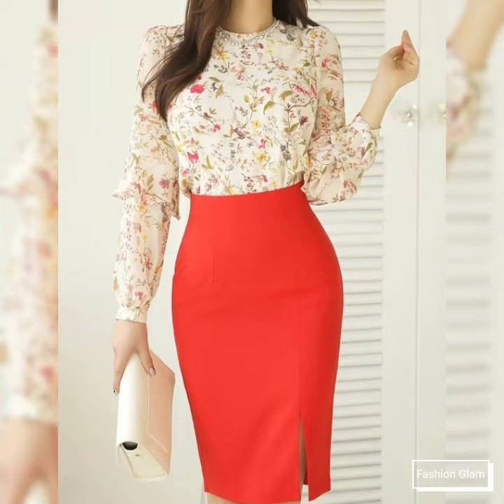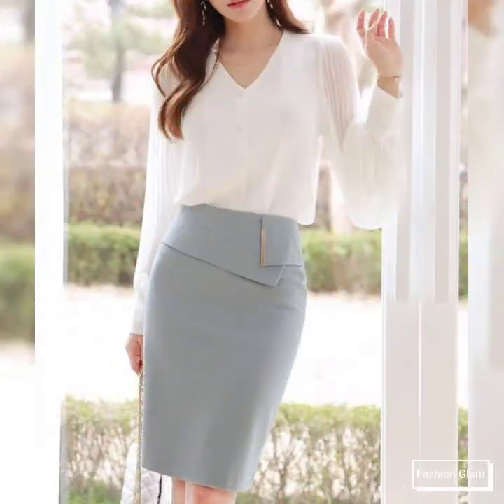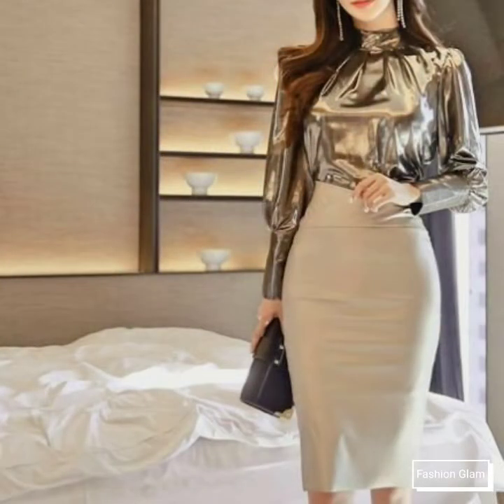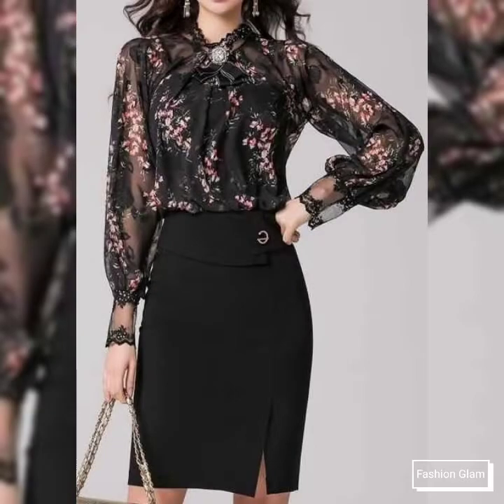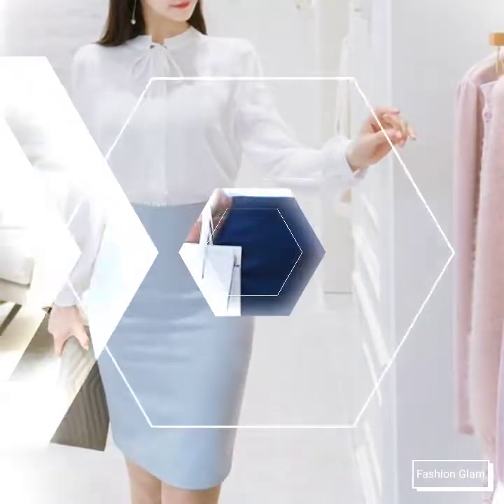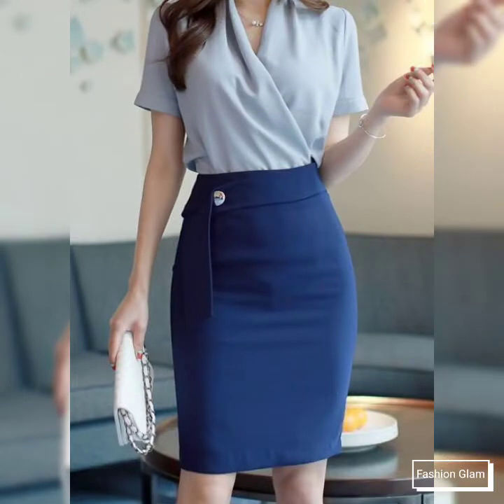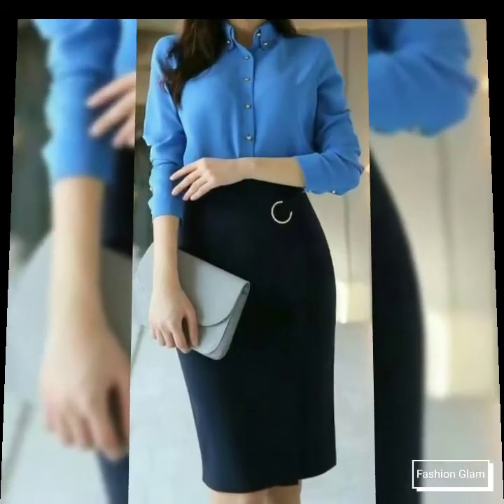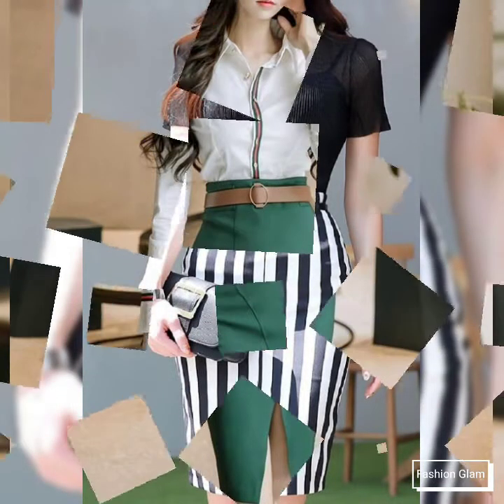Women's Formal Wear Two Pieces High Waist Mid-Calf Pencil Skirts With Printed Top Outfits Ideas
dress

makrome salıncak yapımı

macrame swing

ladies dress

pubg chappal

dress design

new born baby frock cutting and stitching

shrug design

top design

midi dress

long top

macrame swing chair tutorial

jhabla design for girls

blouse design

file cover decoration ideas

check shirt style girl

macrame chair

macrame swing

silk maxi design

design dress

midi frock

project file decoration

check shirt design

ladies top

shirt design

yellow top